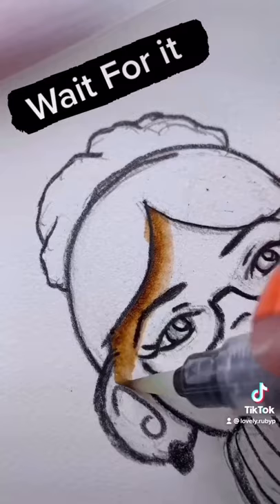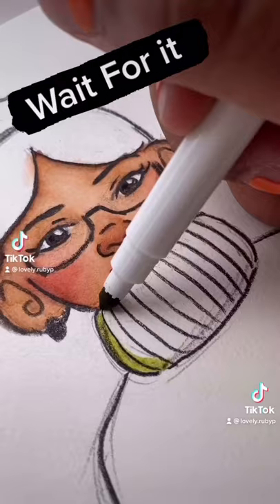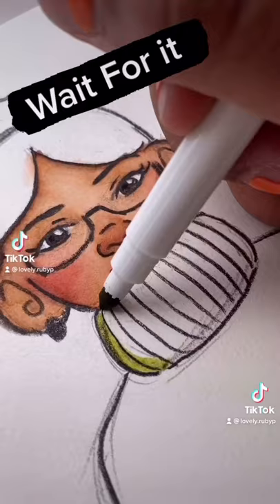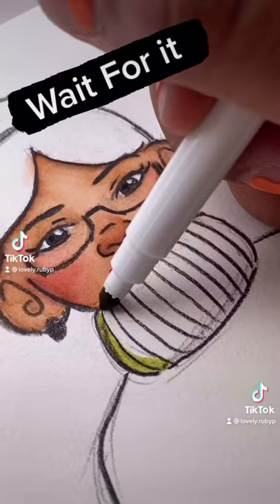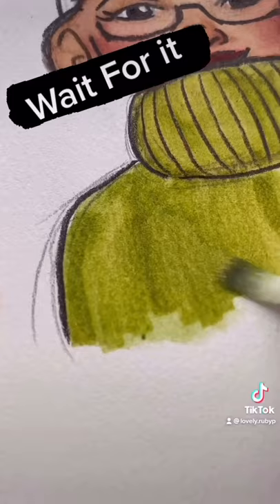You Can Create Art With Anything | Crayola Washable Marker | Cheap Art Supply Trick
You don’t need expensive supplies to create nice art! All you need is skills! Even if you have a budget it won’t stop you from creating beautiful art so! Watch as I turn this cheap art supplies into a masterpiece!

Today I wanted to show everyone that expensive art supplies doesn’t mean that you will have master skills in art! Cheap art supplies can be a great starting to art as long as you know how to use them! For this trick you need watercolor paper! Since crayola washable markers are water based having a tougher paper meant to handle water will make it easier to blend! Also some sort of water brush will also be needed to create this amount of smooth blending!

There are two ways to use crayola washable markers! Directly on the paper or use a palette to place ink and reactivate like watercolors!

Anyways go crazy and go create some amazing art with this new art trick! Turn your cheap markers into a tangle watercolor set! This is great for people just starting watercolors or just starting to color but has a budget when it comes to art supplies!

W E L C O M E     T O     M Y     T E D     T A L K!

My Name is Ruby!
I'm 21
Scopio Queen
Clearly I love to draw
I've been drawing for over 10 years and im still improving every day!
I'm addicted to watermelon and i'm a tea fanatic
My biggest goal is to turn my love for drawing into a career and of course create a safe space for my fellow artists!

TAG ME SO I CAN SEE YOUR BEAUTIFUL ART WORKS!

Arrtx 36 Brush Skin set
Arrtx 80 Set Markers
Gooseneck Iphone Holder
Ipad Pro 11
TouchFive Markers
72 Set Copics
150 Set Prismacolors